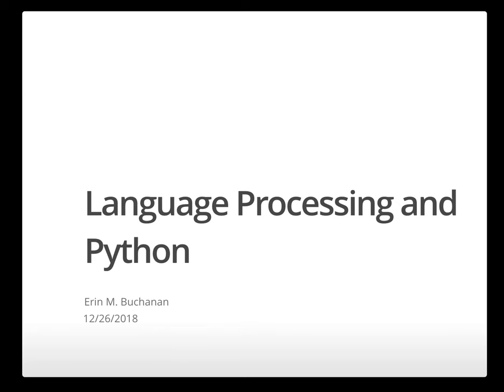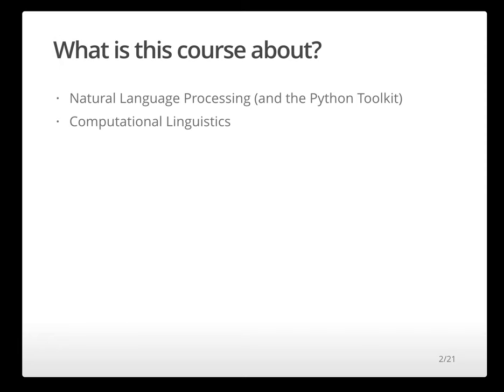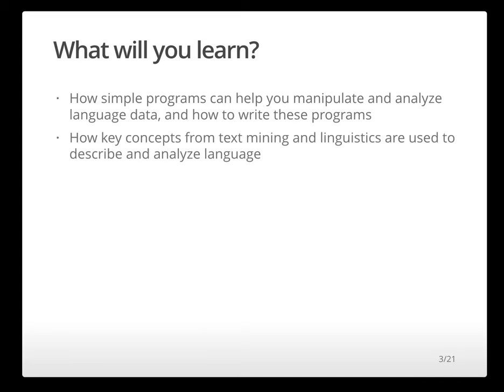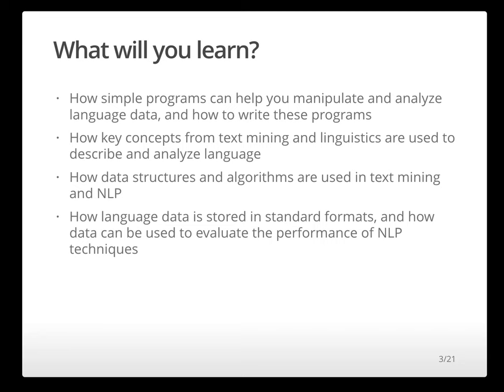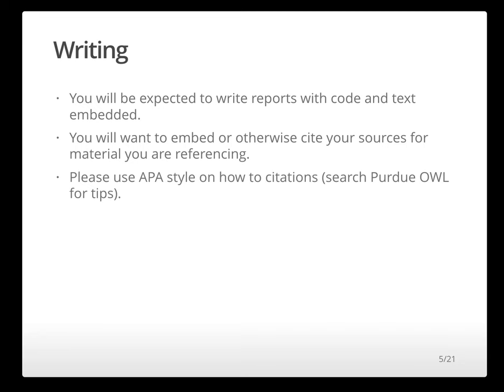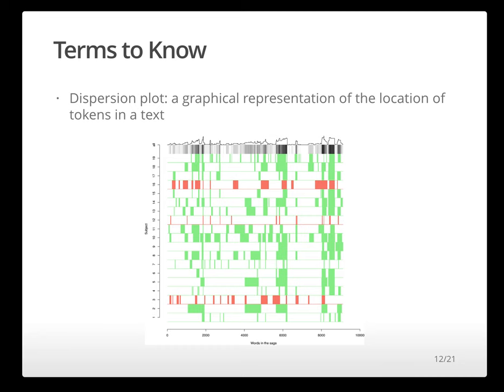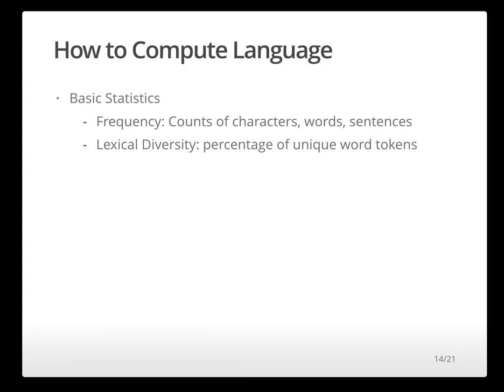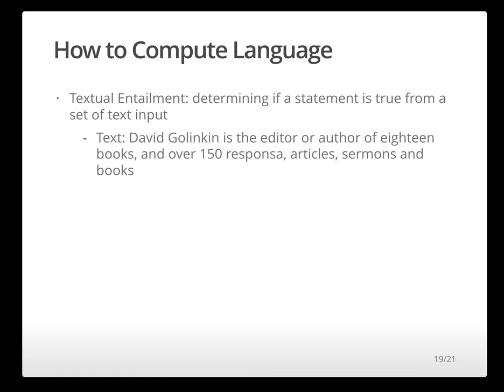NLP - What is Natural Language Processing?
This video is the first in my series of natural language processing focusing on python's natural language toolkit package. Each week, I'll upload a lecture covering some ideas behind NLP along with the Python section on how to do those analyses with the NLTK.